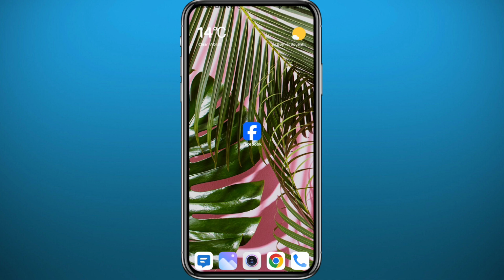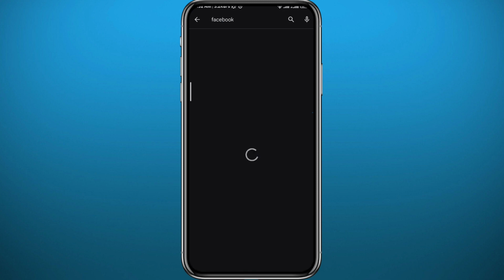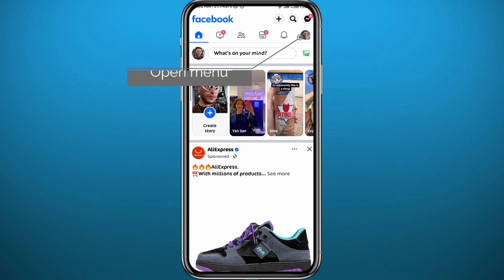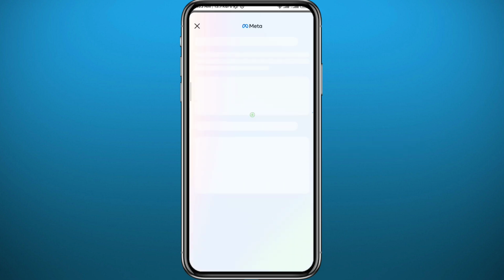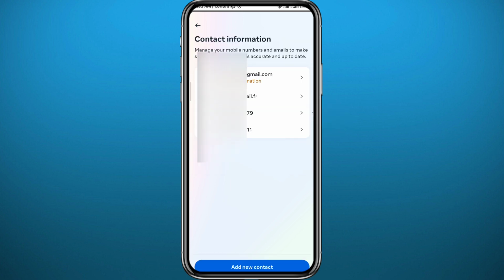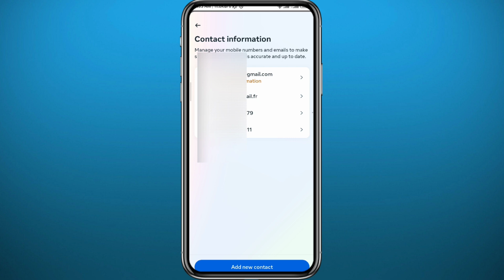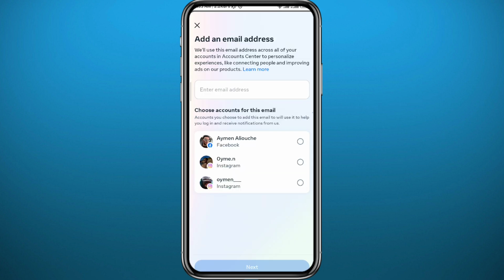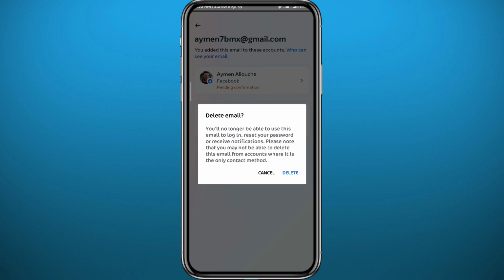How to Remove Your Primary Email in Facebook (2024)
Do you want to know how to remove your primary email in facebook? Then this is the video for you! I will show you how to remove primary email in facebook.

You can learn how to remove primary email from facebook account, so don't worry.